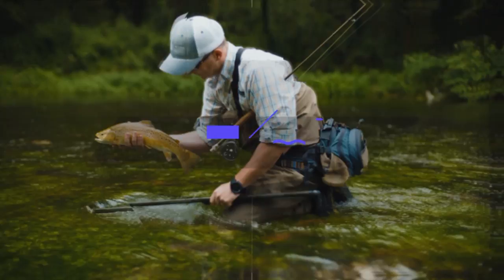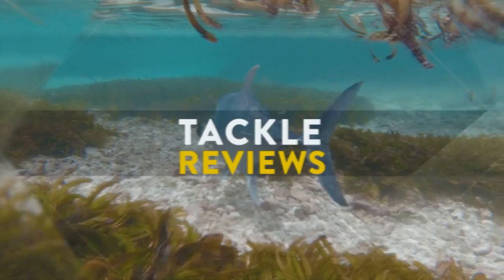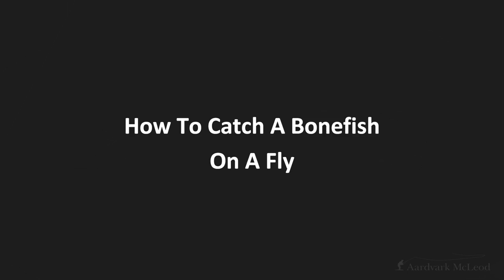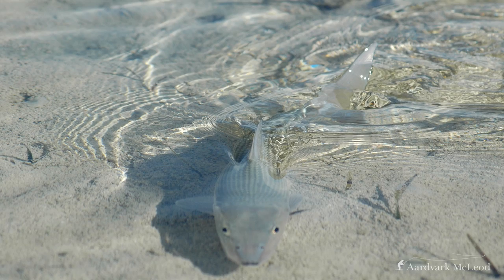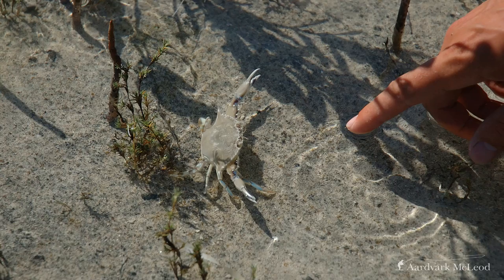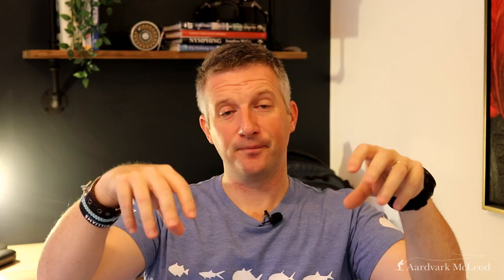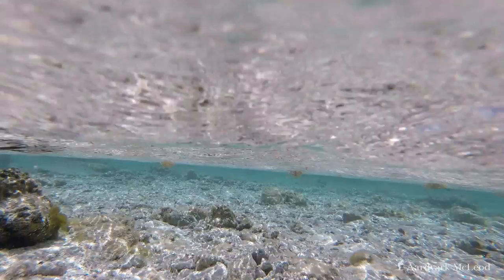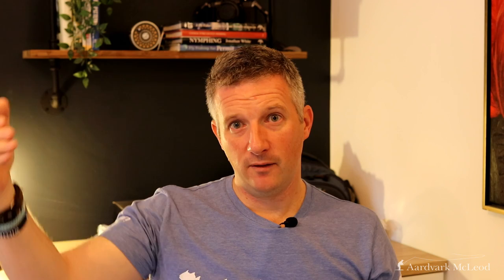How To Catch A Bonefish on A Fly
In this video Peter McLeod runs through how to catch a bonefish from start to finish. He covers why they are so exciting, where to go, what tackle you need, favourite fly patterns, tides, flats environments, where to target them, how to strip, how to fight them and most importantly, how to release them safely.